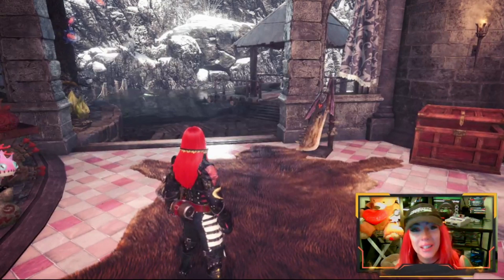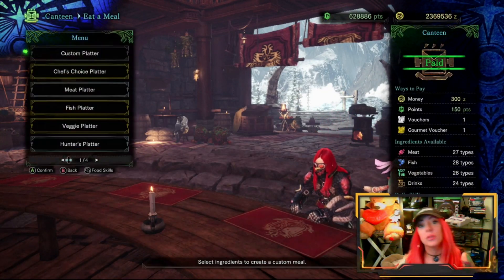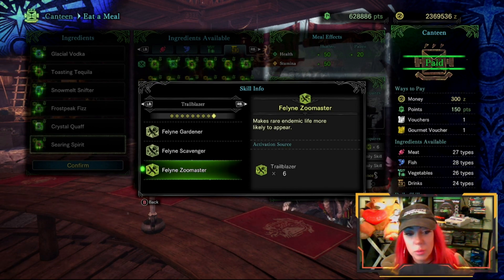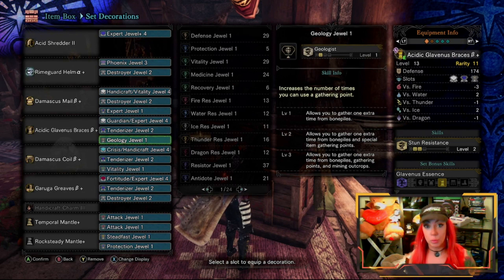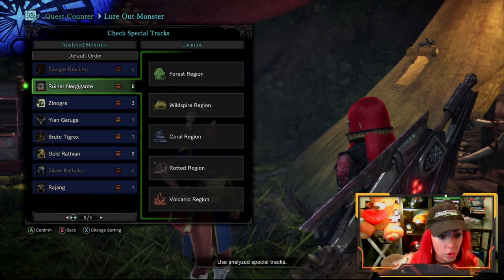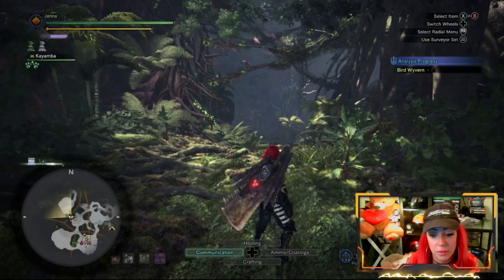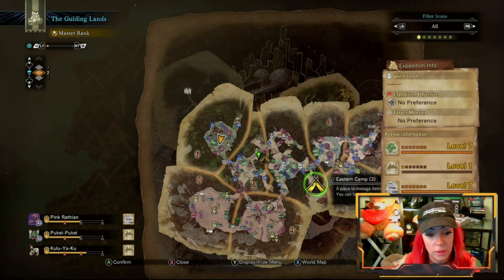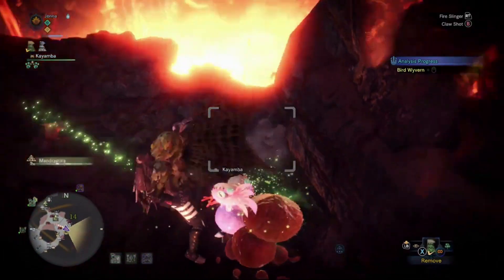Raising 3 of your Guiding Land Areas to Level 7 on Monster Hunter World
Some quick tips on levelling up your guiding lands and bonus on where to find the forest and volcano Moly's - plus a sneak peek on what the Rowdy Moly looks like

Follow me for more videos, special stream times and more!

I have a place for merch and/or tips too!

These are a few of the ways to support me and help me grow and create better content!